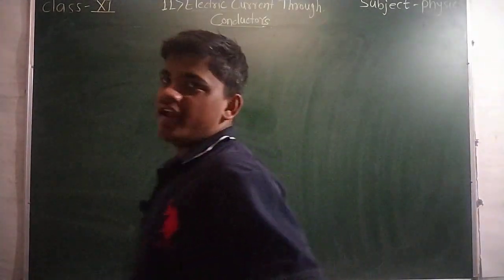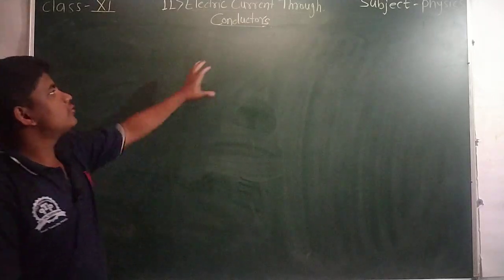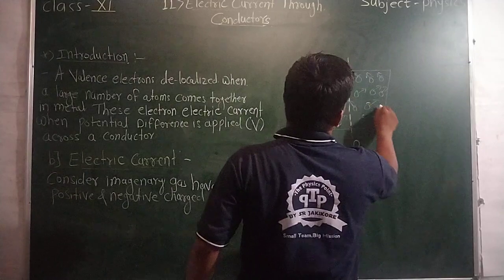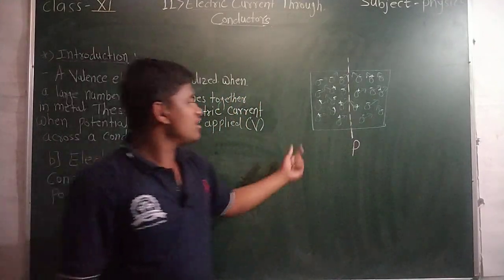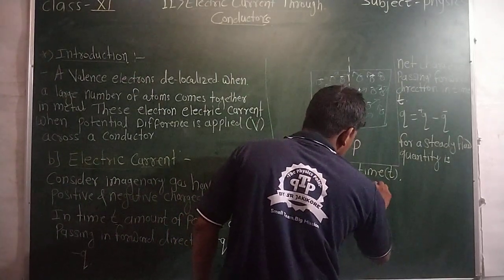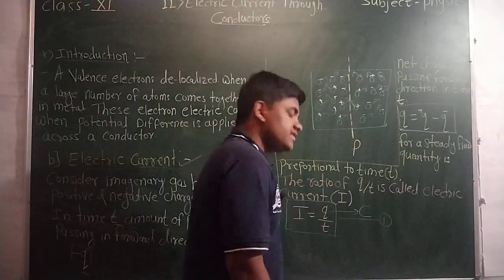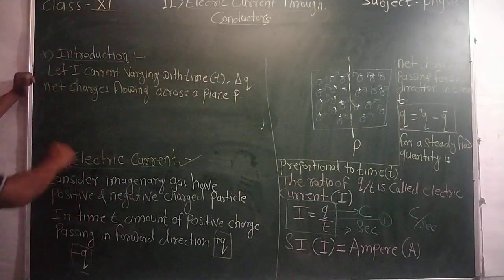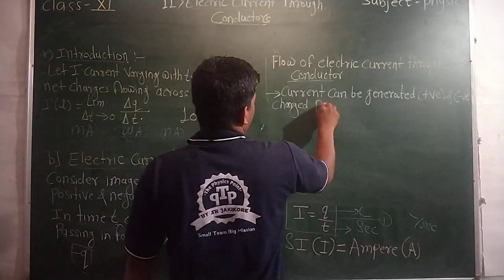Introductions | Electric current through conductor | formula & Units of current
in the above lecture we study the introduction of the new topic i.e electric current through the conductor

in this lecture we study what is the electric current electric charges and units of charges and current
the rate of flow of charges per unit time is called the electric current
the SI units of electric current is the coulombs per second or Ampere
 thank you we study whole topic